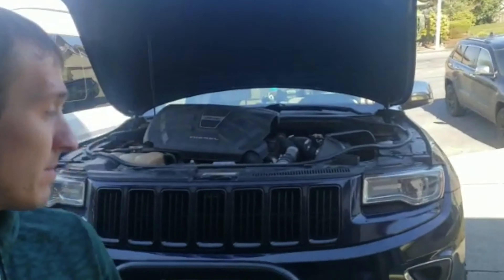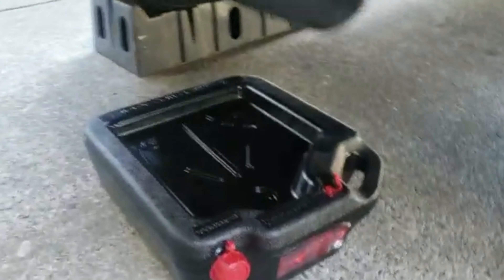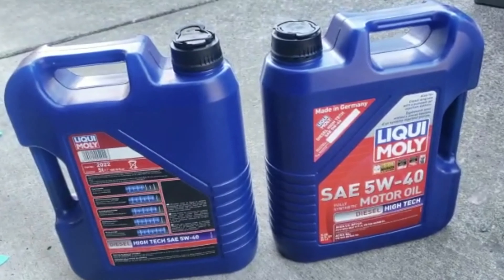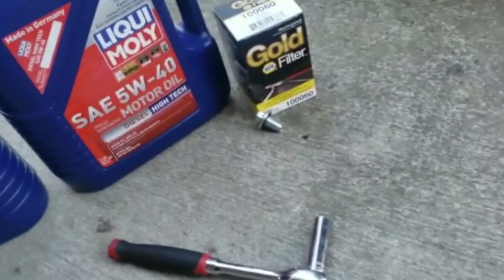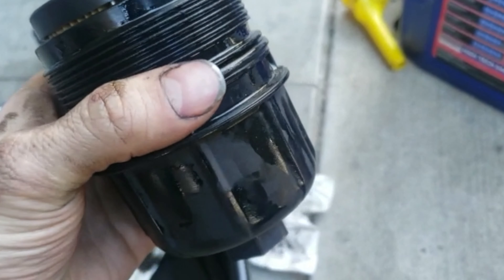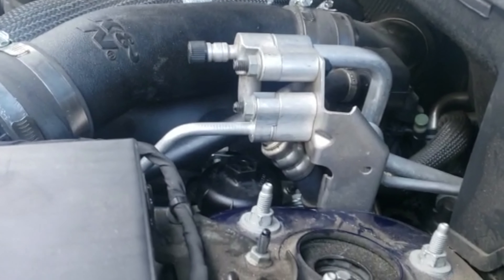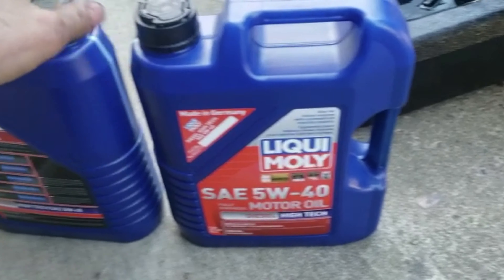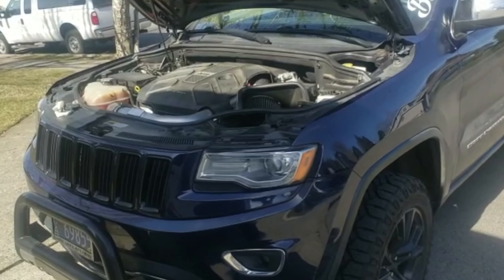Oil change in grand cherokee ecodiesel wk2.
Here is link to the bull bar i have from amazon